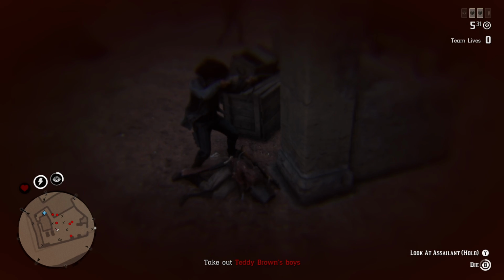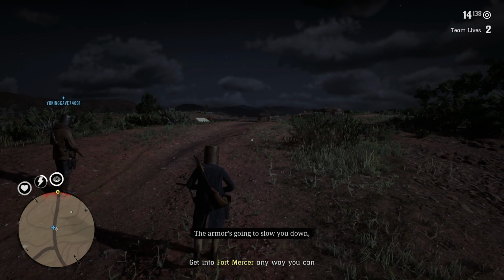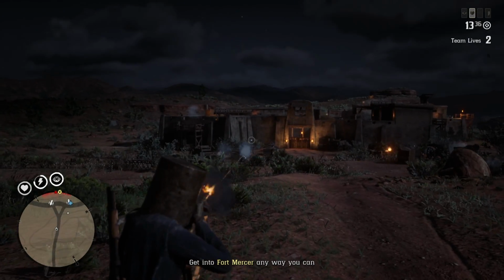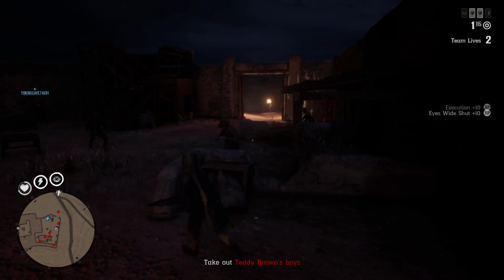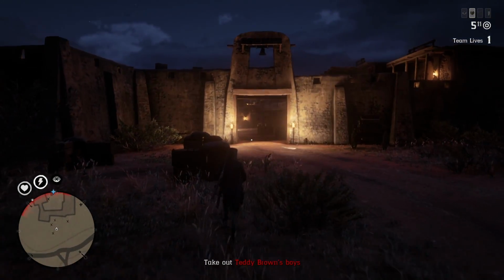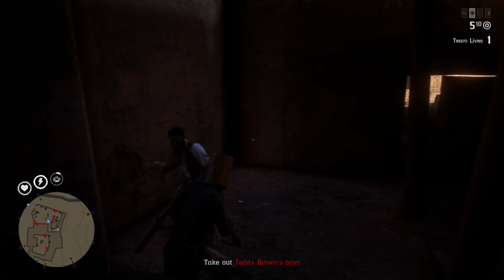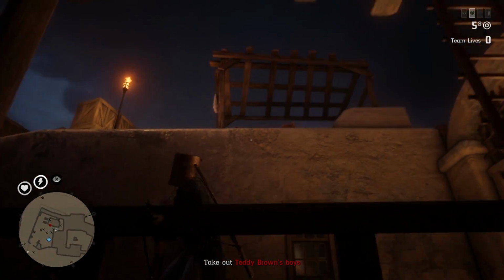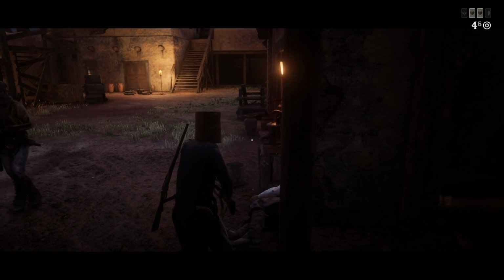Red Dead Redemption 2 Online - SECRET RDR2 Online Glitch for XP Red Dead Online - Red Dead Online XP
Thanks to YokingCave for showing me this XP Exploit Grind!

Today I will show you an amazing and working way for Red Dead Redemption 2 Online XP. Now please keep in mind that you use this Red Dead Online XP as much as you want because this is not really a Red Dead Redemption 2 Online Glitch and is completely part of playing the game.In fact it is actually an award that you can complete over and over again. This Red Dead Online XP Exploit will not get your account banned or reset. So again, use this Red Dead Redemption 2 Online XP method as much as you want. This is by far one of the best Red Dead Online XP that I have seen. Have you seen other working Red Dead Online XP Exploit? Thanks again for watching this Red Dead Redemption 2 Online video!